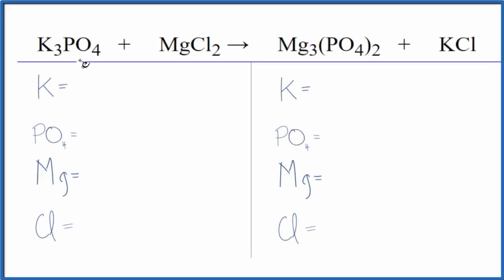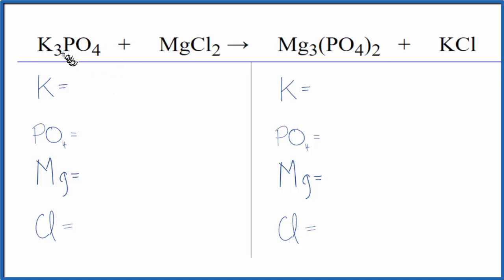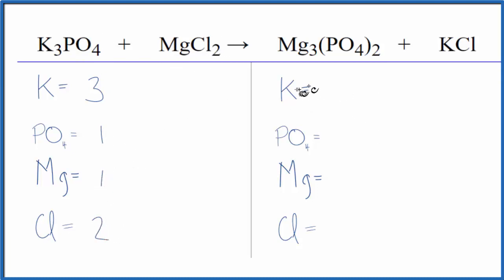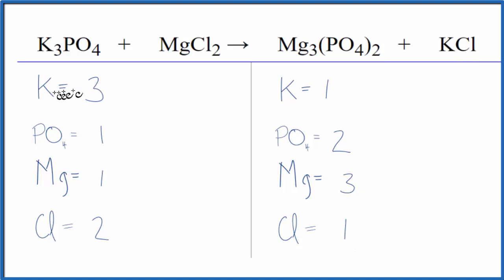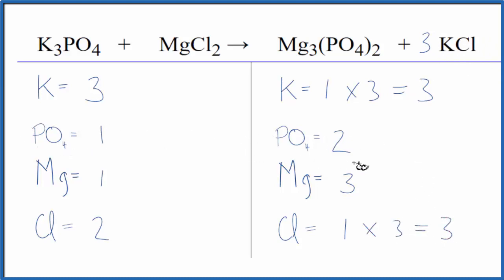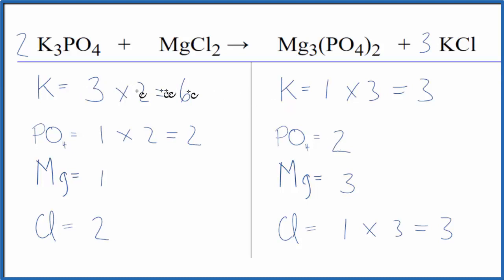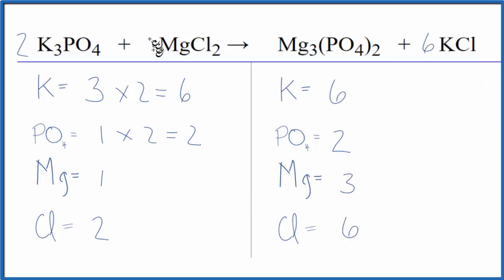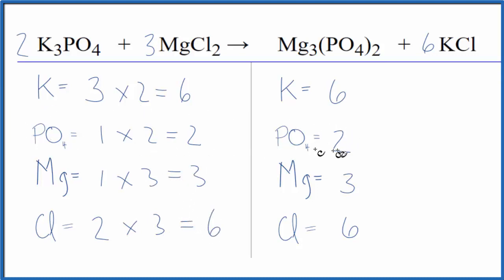How to Balance K3PO4 + MgCl2 = Mg3(PO4)2 + KCl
In this video we'll balance the equation K3PO4 + MgCl2 = Mg3(PO4)2 + KCl and provide the correct coefficients for each compound.

To balance K3PO4 + MgCl2 = Mg3(PO4)2 + KCl you'll need to be sure to count all of atoms on each side of the chemical equation.

Once you know how many of each type of atom you can only change the coefficients (the numbers in front of atoms or compounds) to balance the equation for Potassium phosphate + Magnesium chloride.